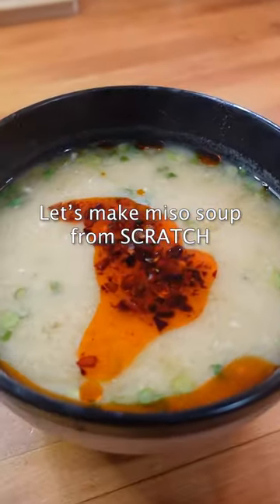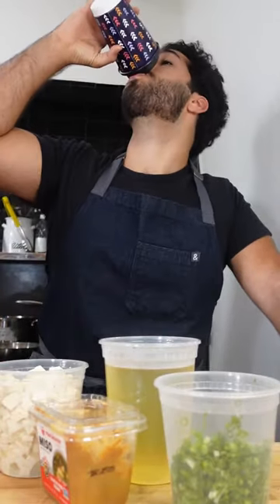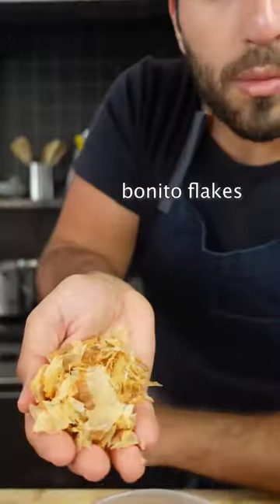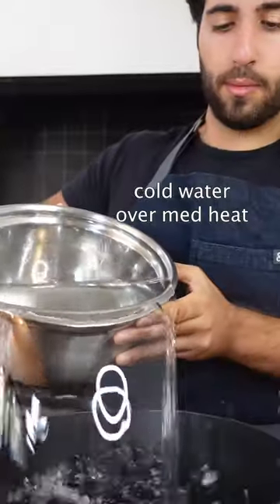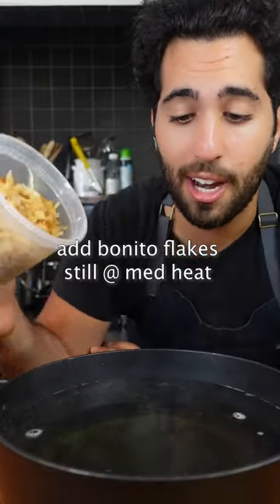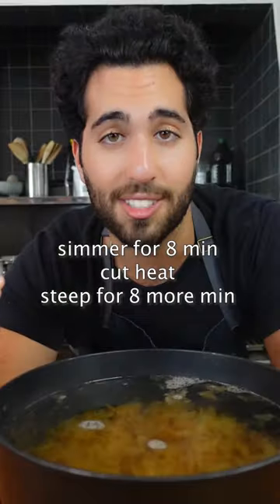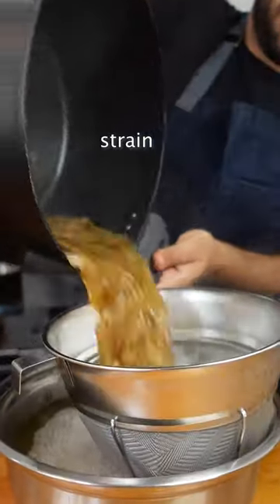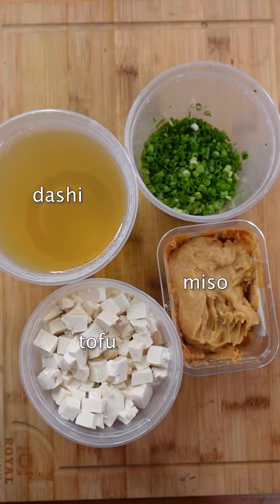how to make Miso Soup